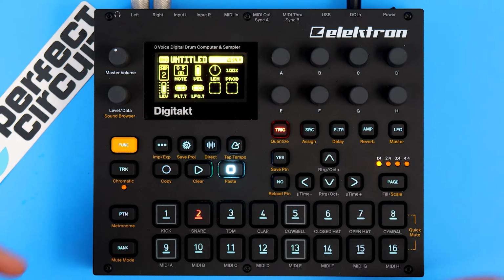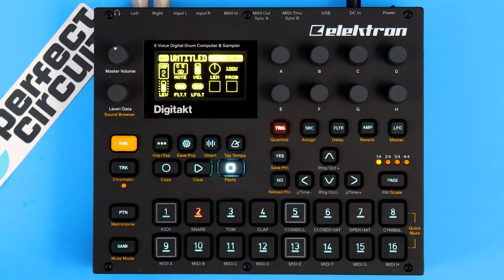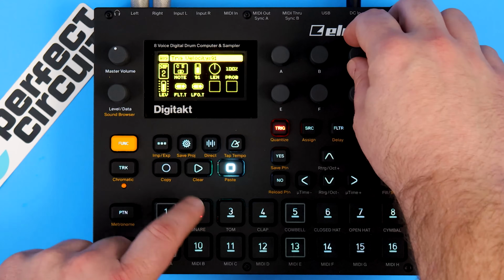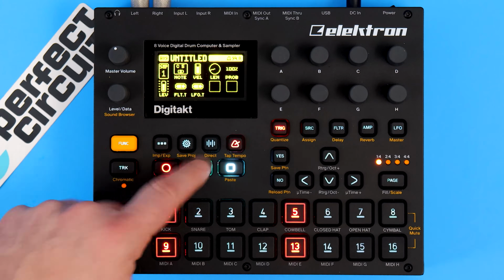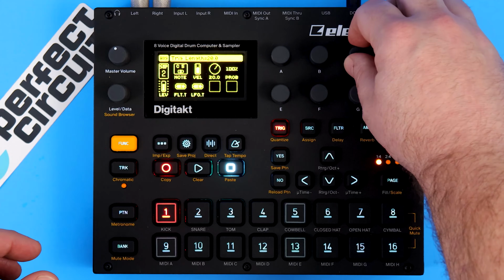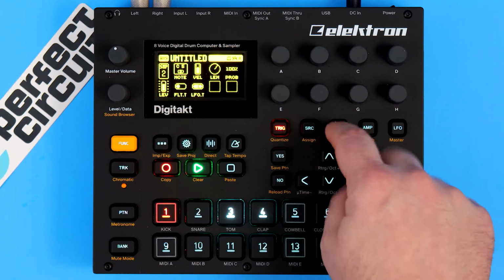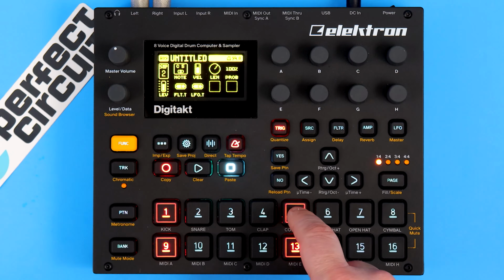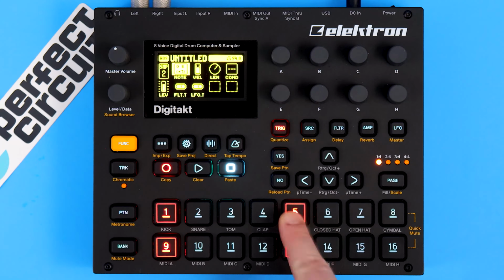Trig Parameters - Digitakt Tutorial